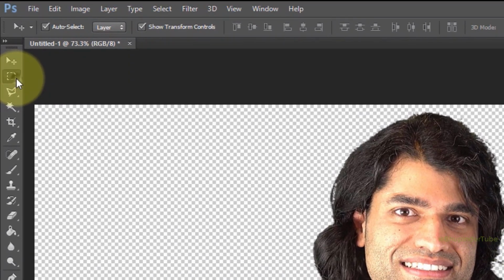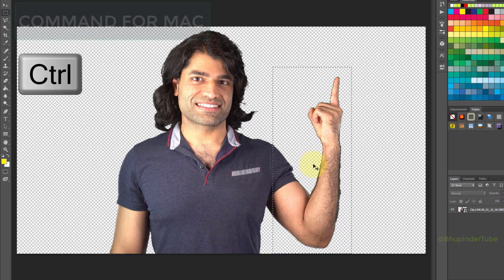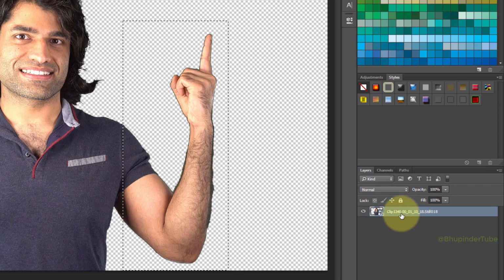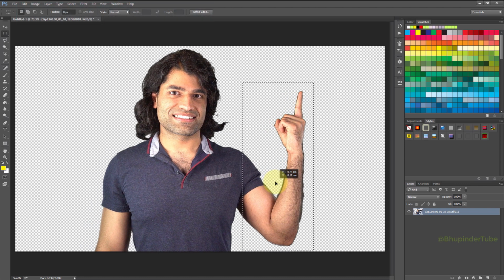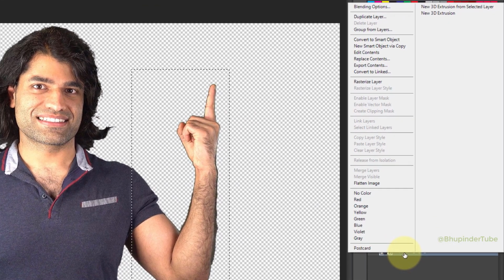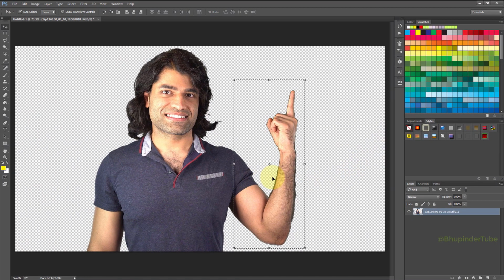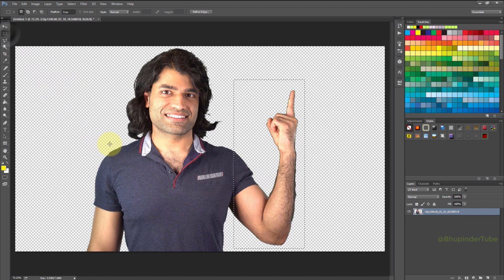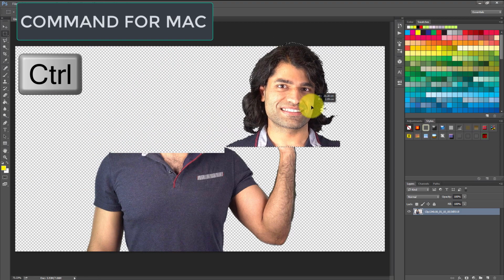Can't Move a Part of an Image in Photoshop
Moving parts of an image or layer in Photoshop is very easy but sometimes mysteriously it just won't work. Watch this tutorial to learn how to fix it!

There is a trick that you need to learn to be able to move parts of an image in photoshop! Basically, Photoshop doesn't allow you to move photos that are not rasterized or layers that are not rasterized. That is most of the photos! Once you rasterize a photo, then you could easily move parts of the image in Photoshop.